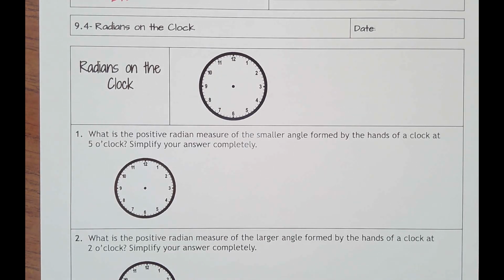9.4- Radians on the Clock